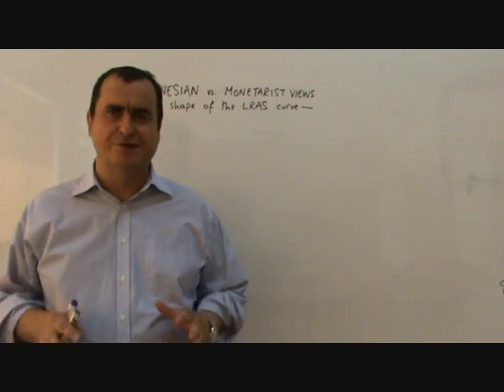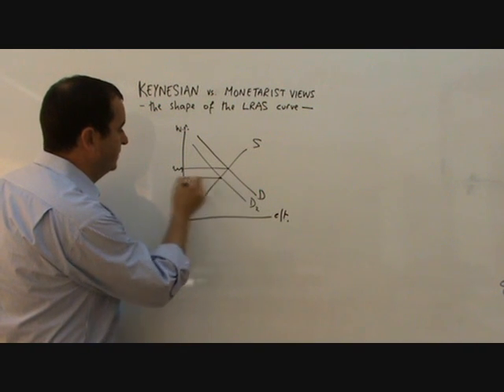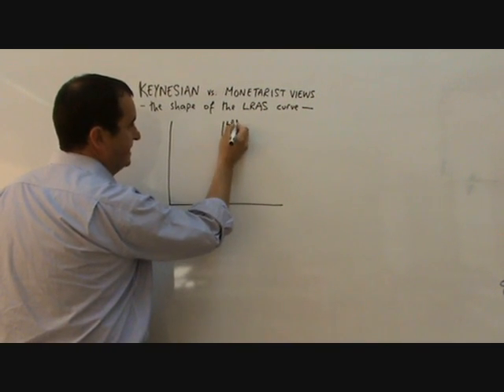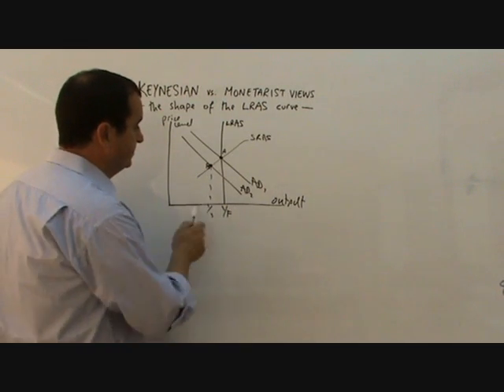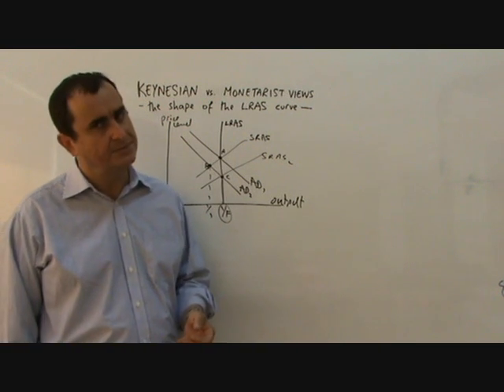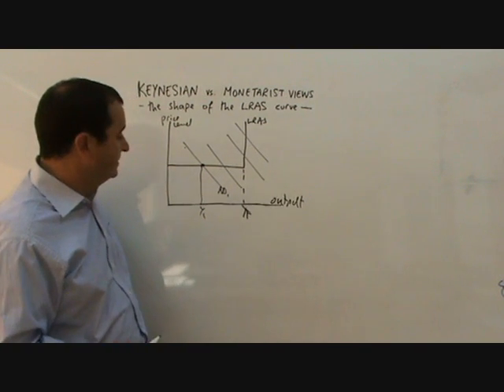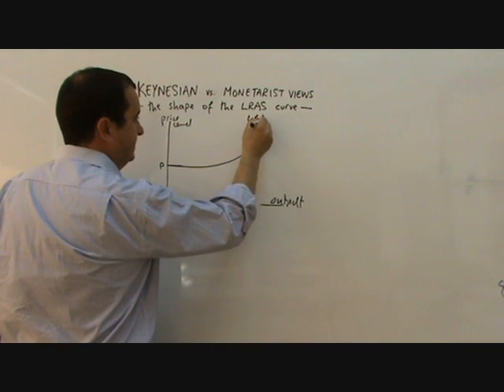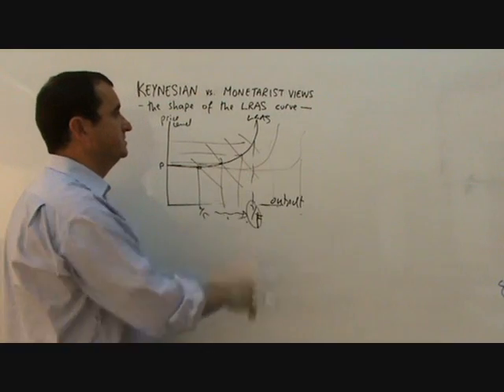Keynesian Vs Monetarist on the LRAS curve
why these two schools of economic thought disagree on the shape of the LRAS curve - a disagreement borne out of their differing views on the ability of labour markets to clear during recssions.